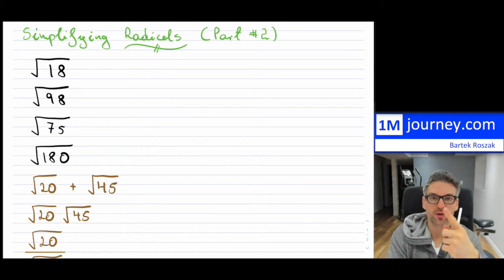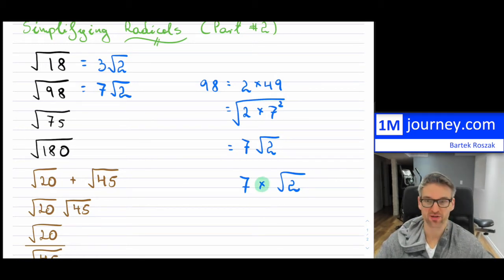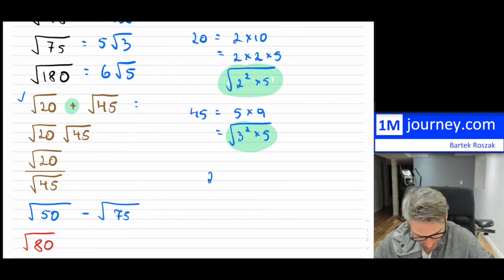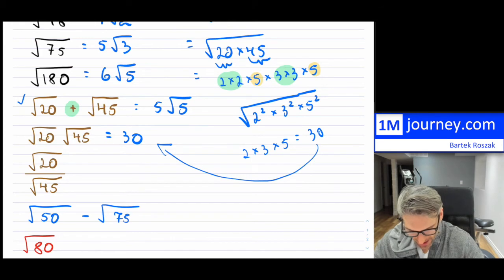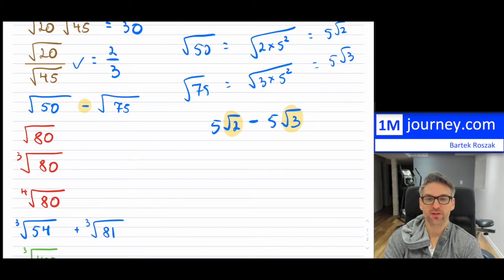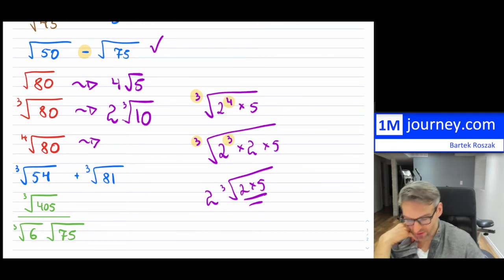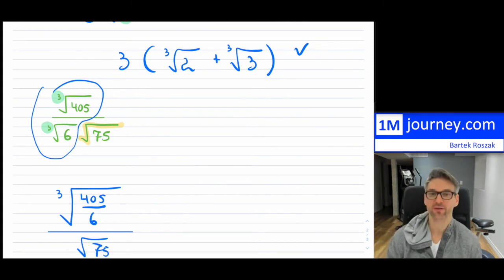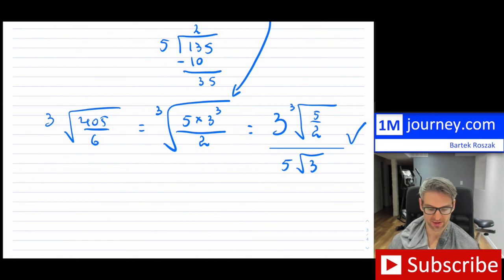Grade 9 Math - Simplifying Radicals Part #2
In this video I do numerous simplification examples with radicals. I encourage you to not just watch these, but also attempt them on your own!